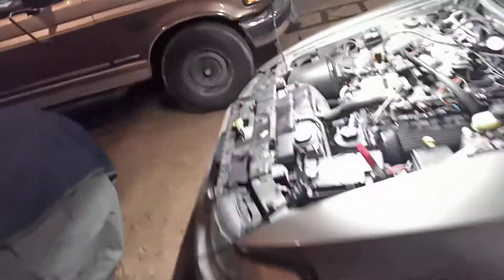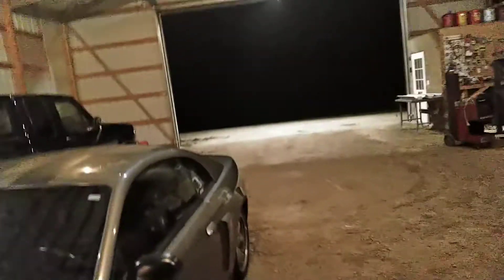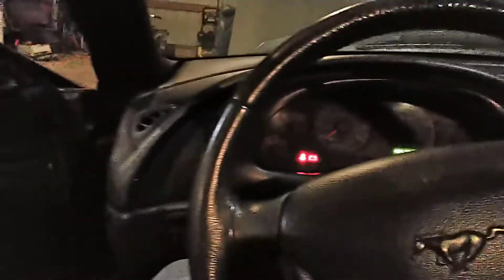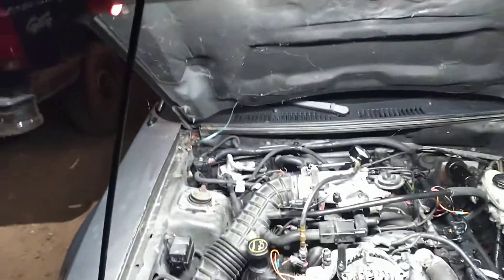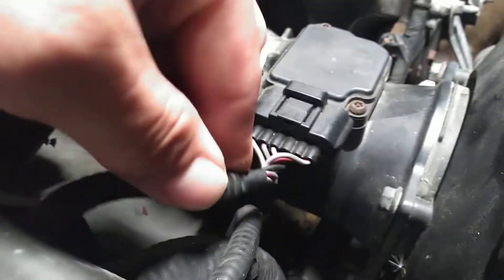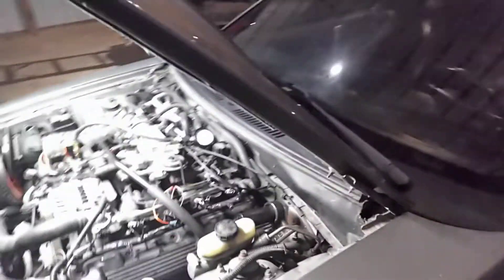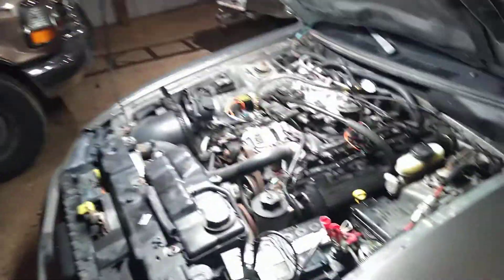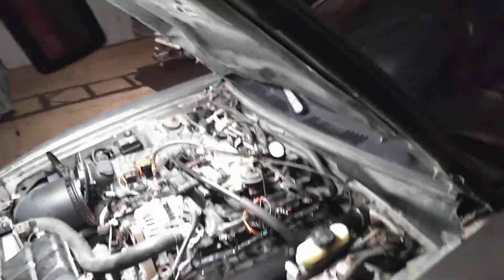2002 Mustang GT start attempt number 3